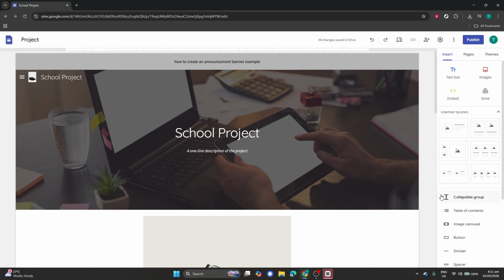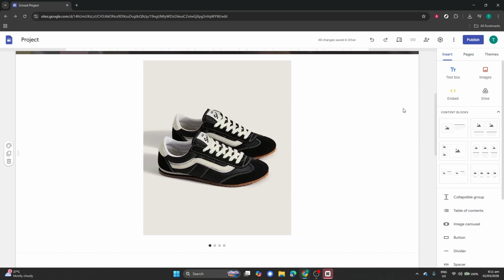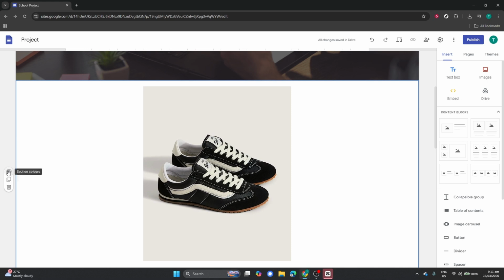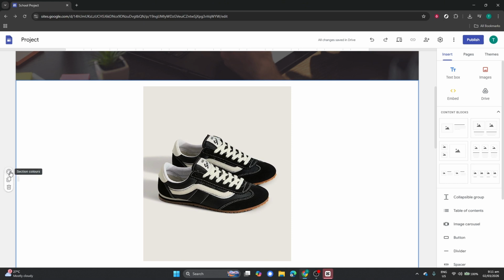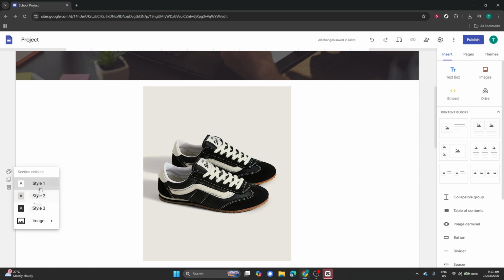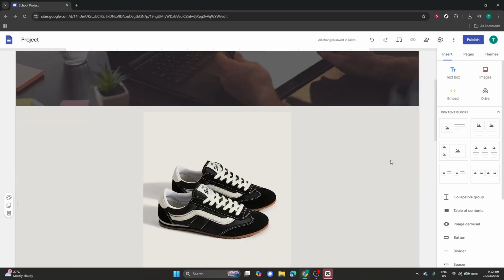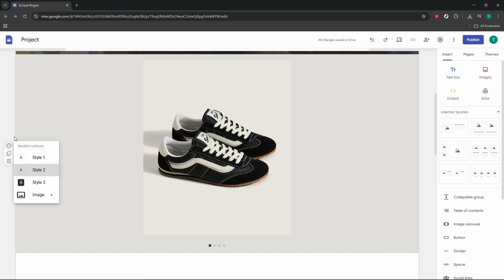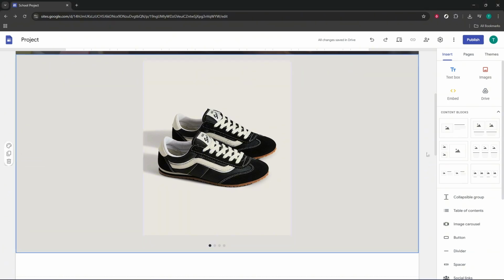How To Use Section Colors In Google Sites (Quick Guide)